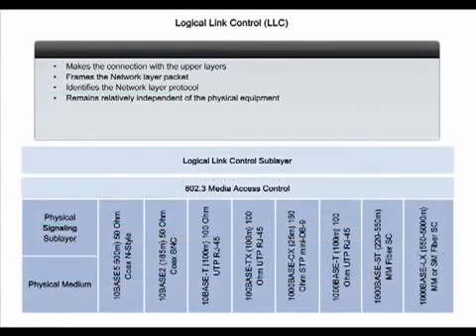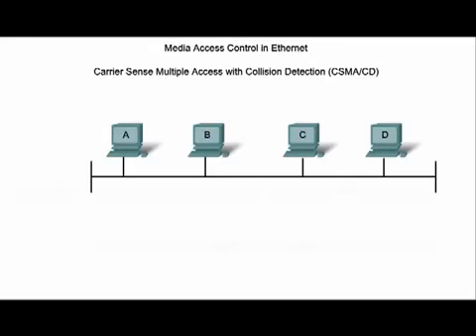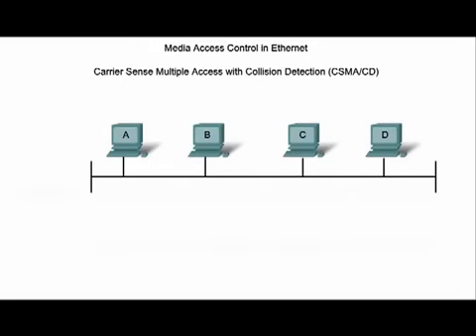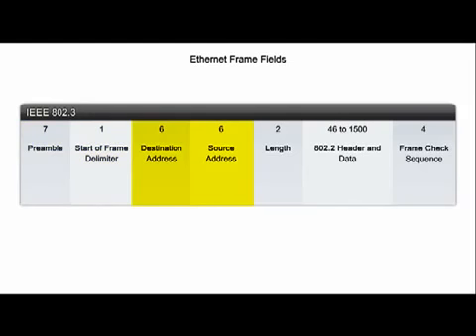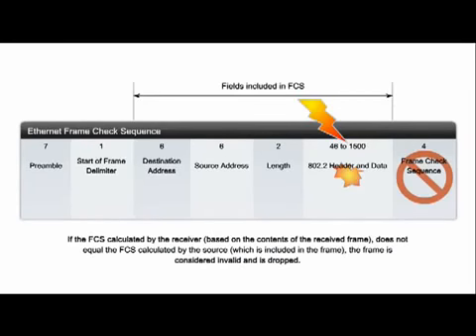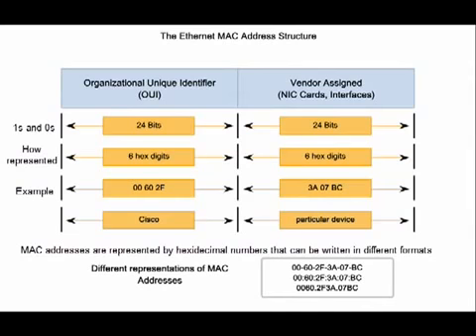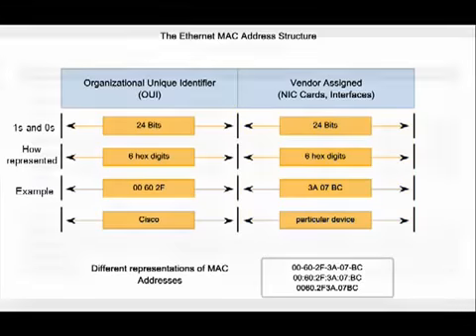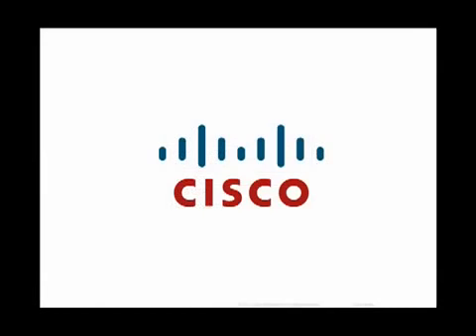CCNA Network Fundamentals Chapter 9 Ethernet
Network Fundamental CCNA Chapter 9